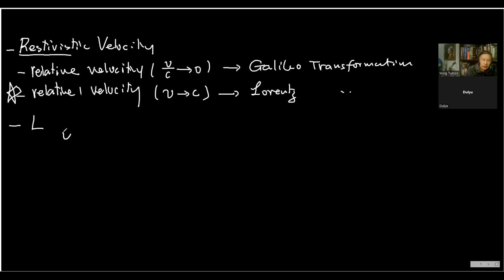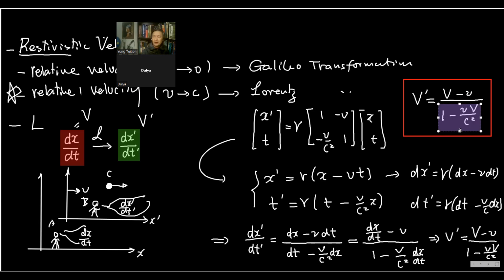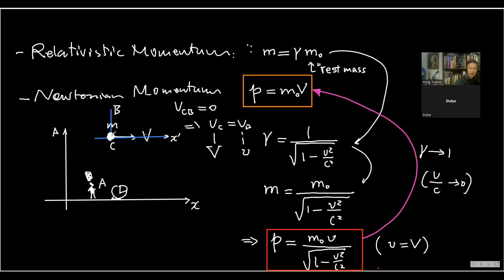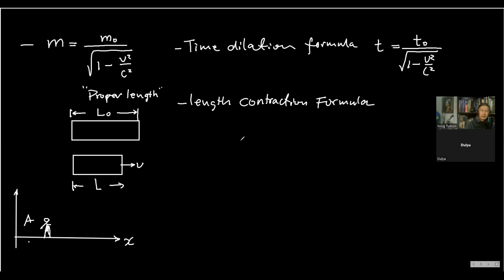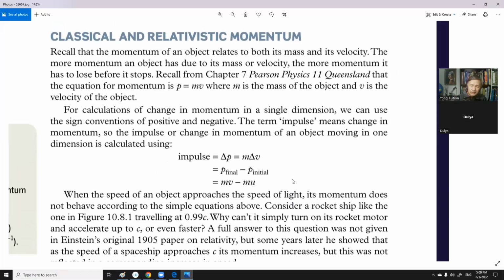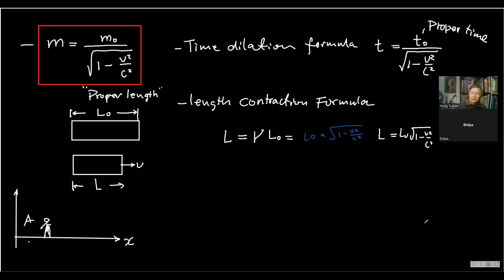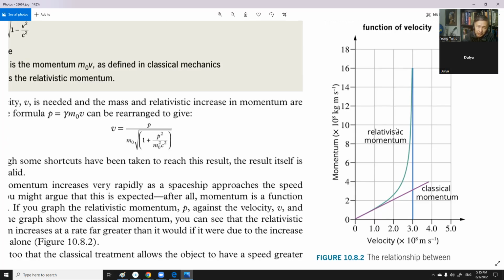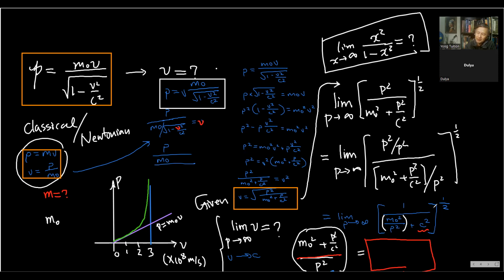18. Relativistic Momentum | Relativity | ATAR Physics and Mathematics 20220603